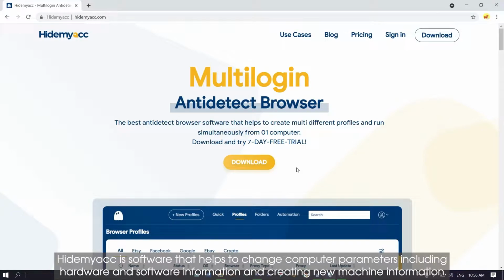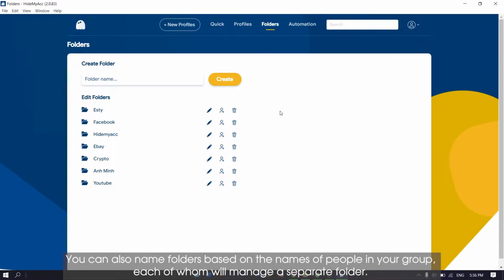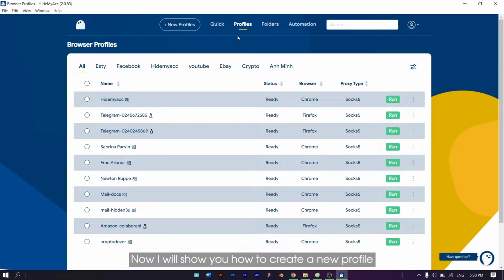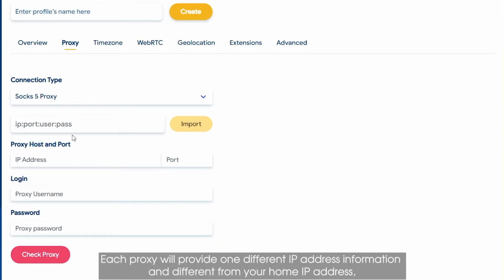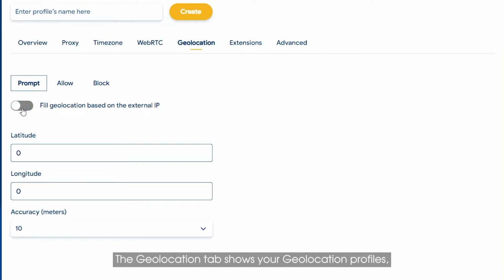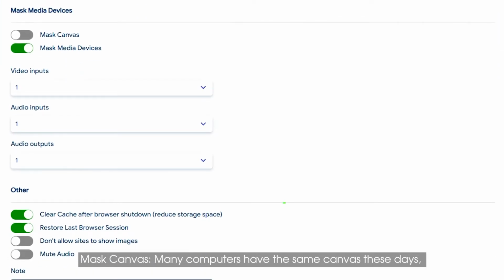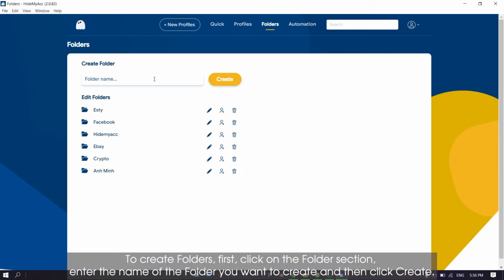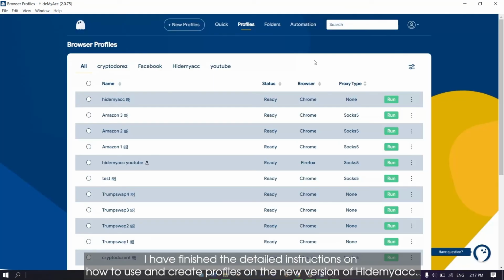Hidemyacc | Anti-detect browser software: New version usage guiding Update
Hidemyacc is an Antidetect Browser tool, Multi-login Software that can change computer information, change computer configuration parameters. You can fake fingerprint browser and create multiple accounts with different IP and fingerprint on the same computer, use the same Proxy to raise/create Facebook accounts, Google, Ebay, Amazon, Etsy,...  In this video, we will guide you how to use the new version of Hidemyacc software with some changes in the interface and features compared to the old version.

Timestamps:

00:00 - Introduction
00:32 - Create an account, choose the package
00:49 - Main functions
03:03 - Create a new profile
06:22 - Advanced
08:33 - Manage profile, folder

Hidemyacc is proud to be one of the leading software for anonymous browsing, changing and creating new computer hardware + software parameters.